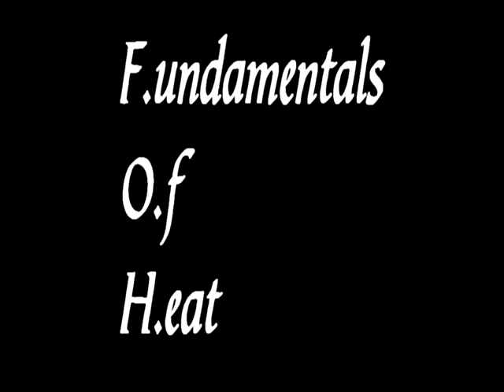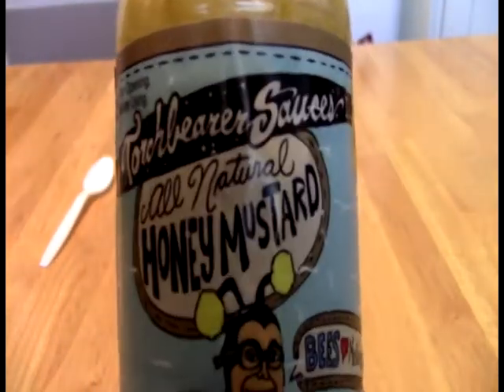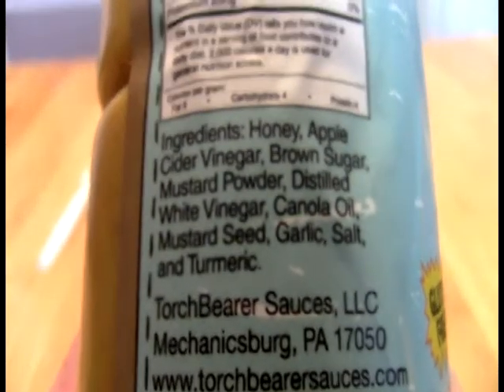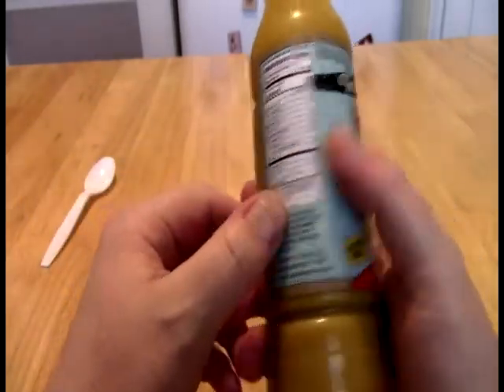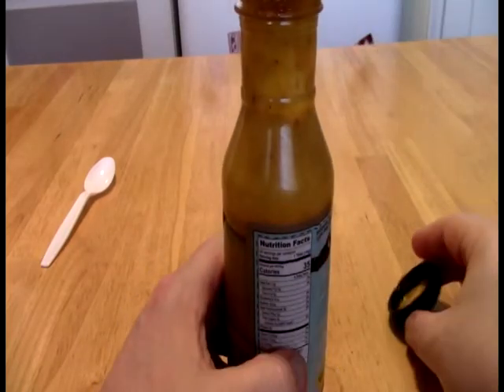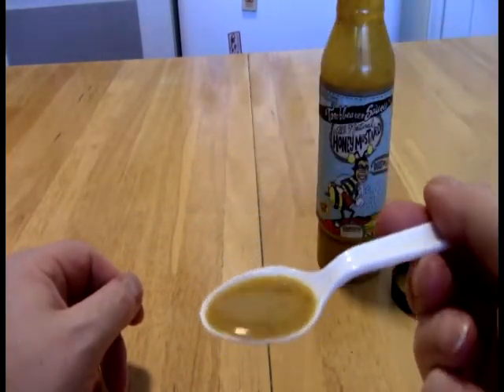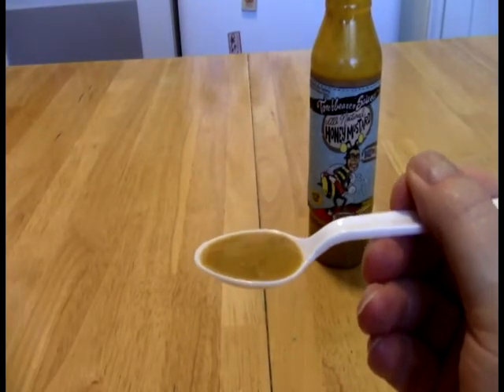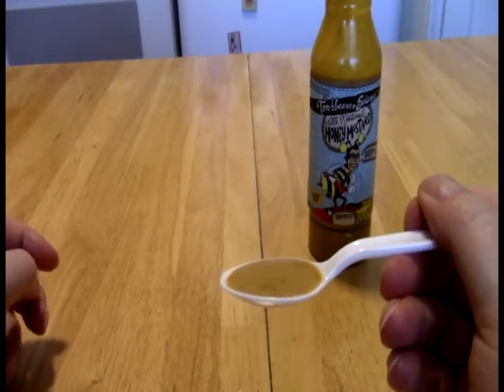FOH - Torchbearer Honey Mustard Review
Join me as I dig more into this not-hot offering from one of the more blazing hot sauce companies out there, Torchbearer, and their honey mustard offering, trying it with a Nathan's Coney Island Pretzel Dog.

Be sure to check out The Stars Are Also Fire blog My favorite hot sauce shop is now online!